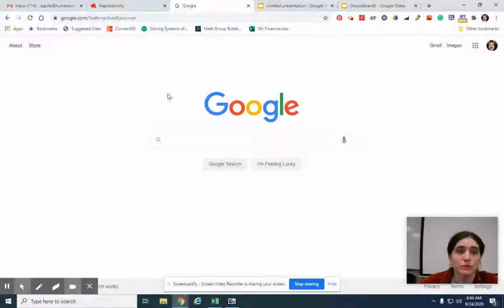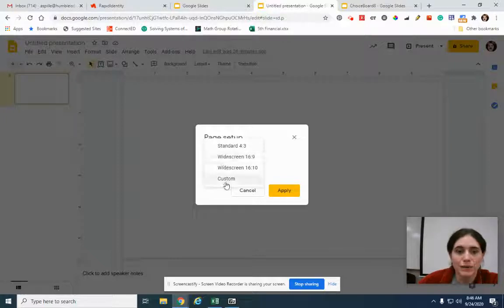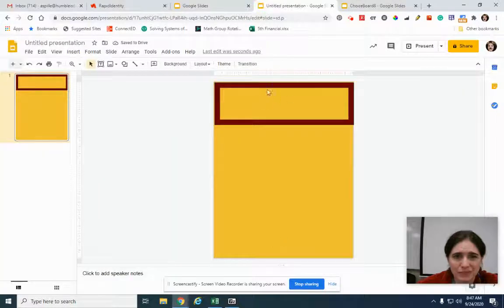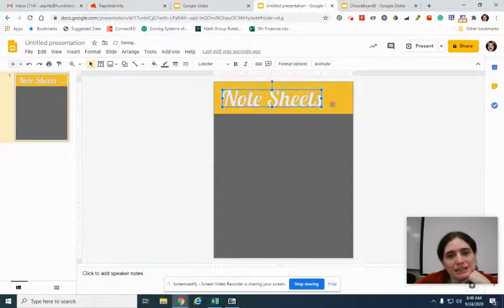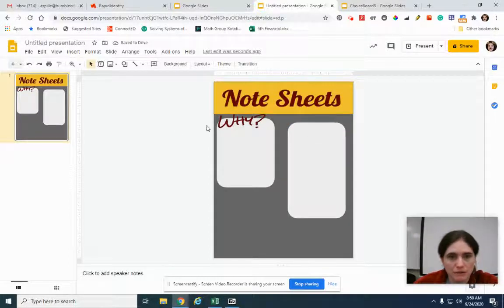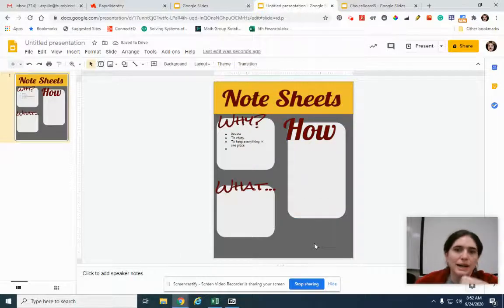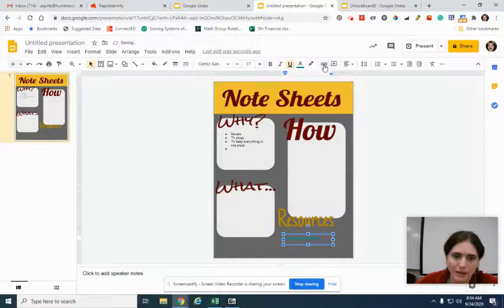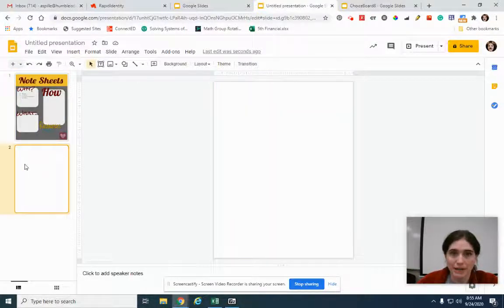Making a Note Sheet using Google Slides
This walks you through the steps for making a note sheet using Google Slides.